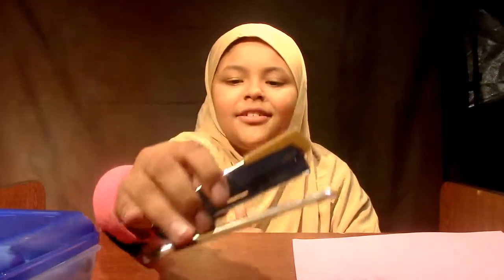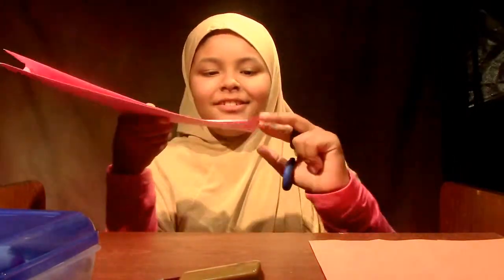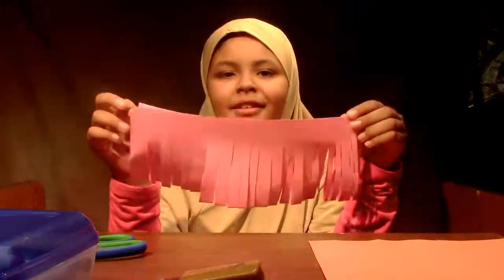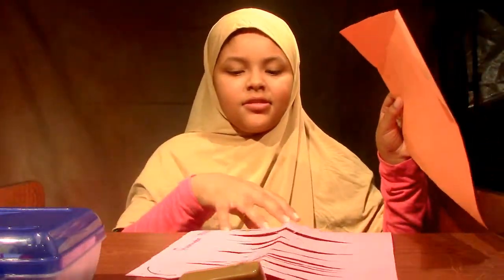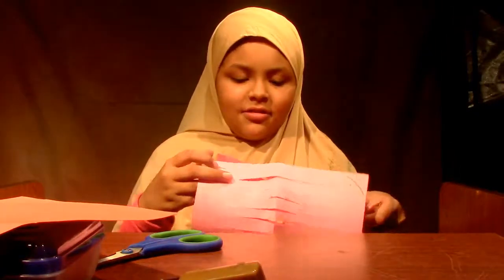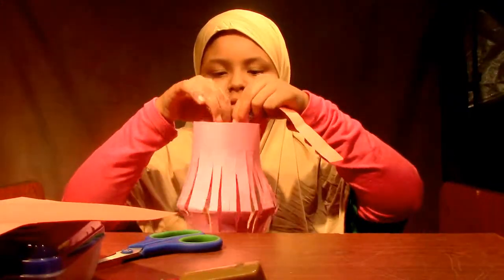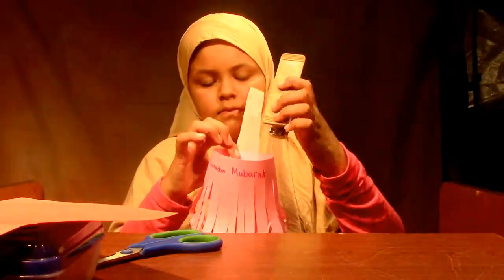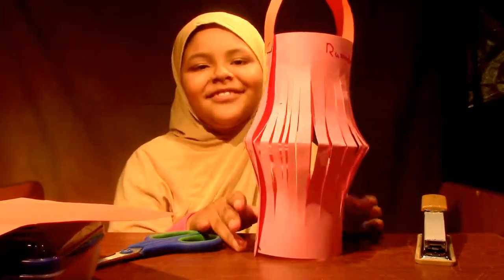How to Make a Paper Lantern by Hanane Ali: Grade 4 Tarbiyah School